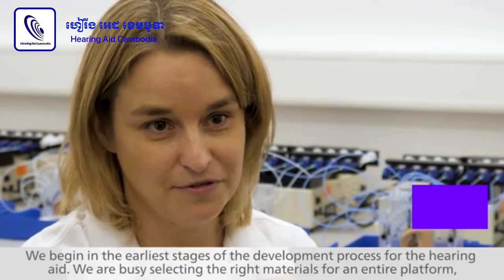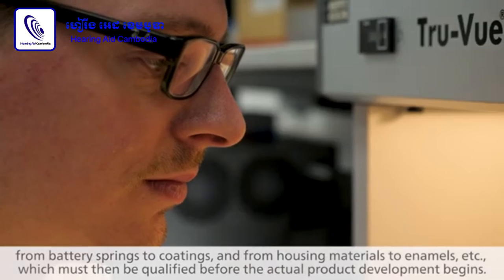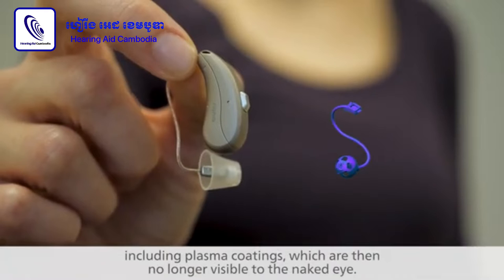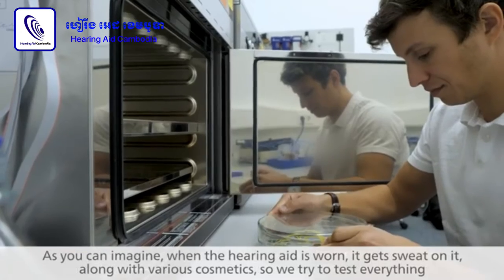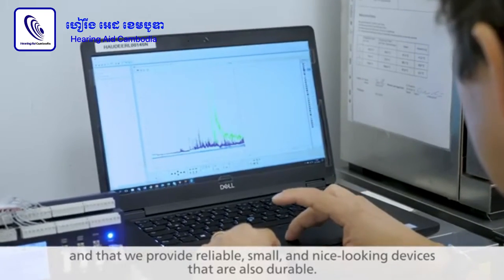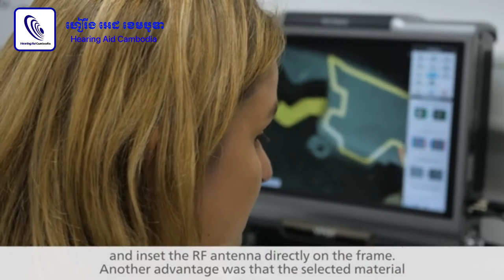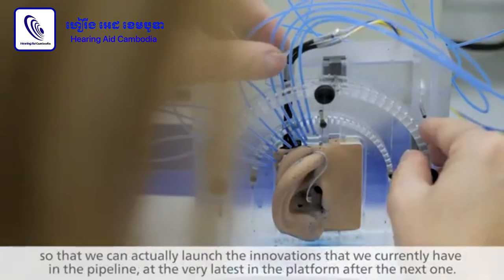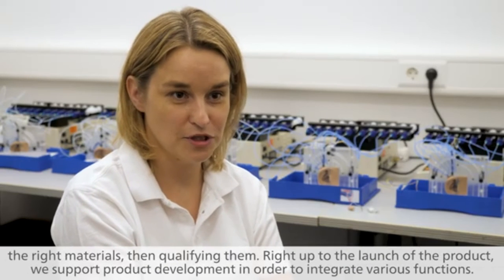Materials testing- finest the good materials AS G6/ Hearing Aid Cambodia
ឧបករណ៍ជំនួយត្រចៀក​ដែលតែងតែមានភាពច្នៃប្រឌិតខ្ពស់និងផ្តល់ភាពបត់បែនដល់អ្នកប្រេីប្រាស់💖
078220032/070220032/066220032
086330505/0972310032